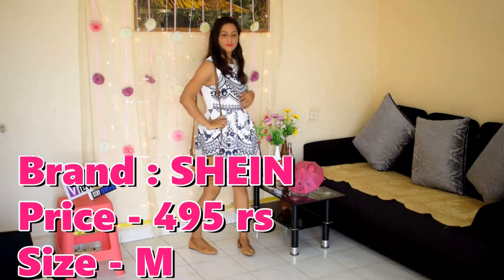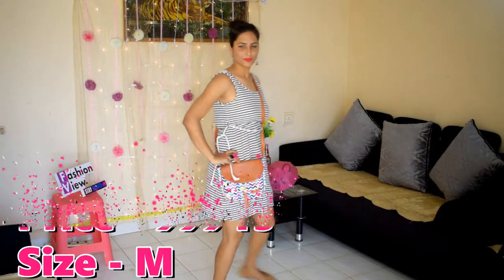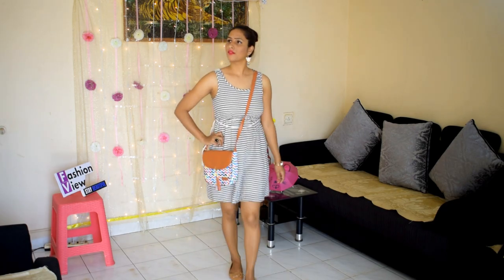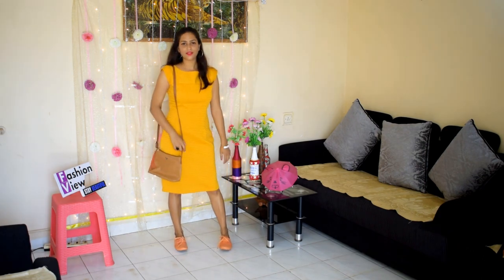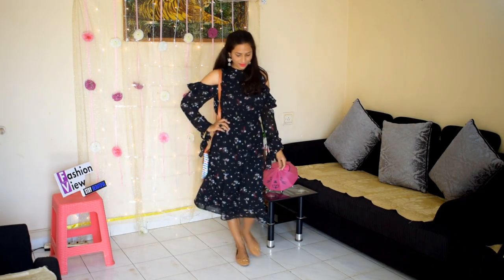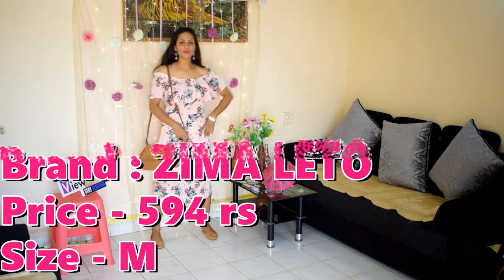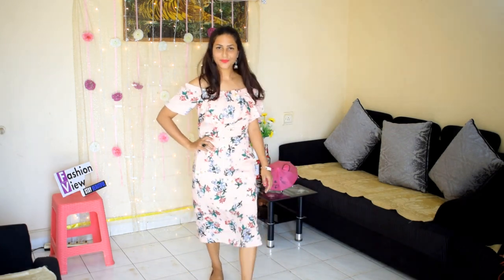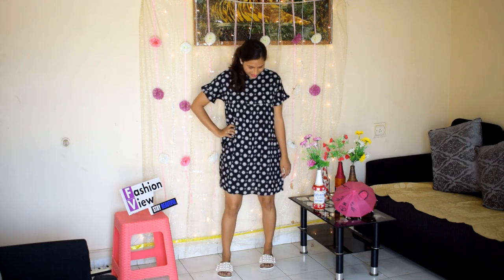SUMMER DRESS HAUL || AFFORDABLE SHORT DRESSES || FASHIONVIEWCHETNA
HI FRIENDS,
This video  about  summer dresses haul  2019  . You can follow me on intagram.

PRODUCTS LINKS-